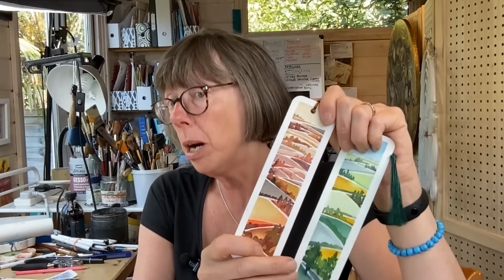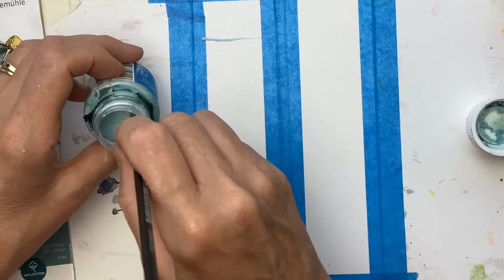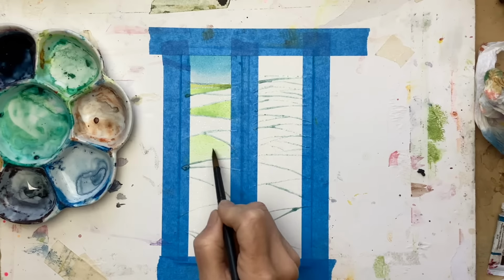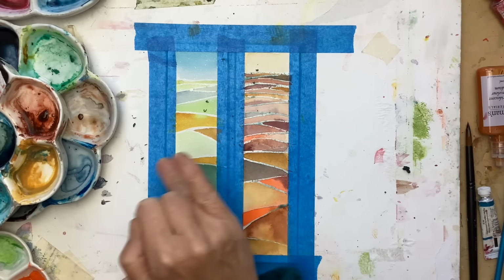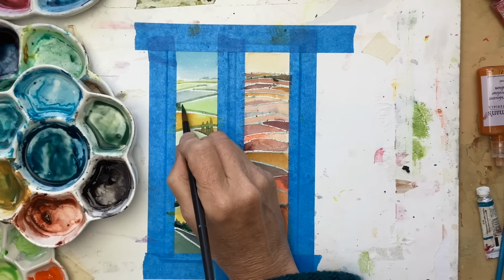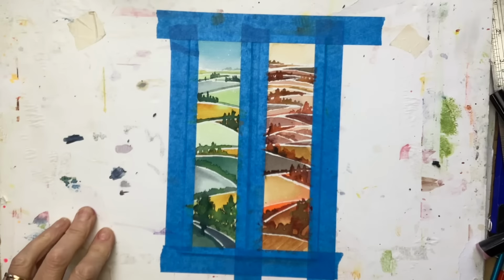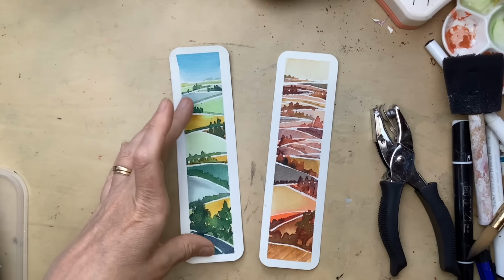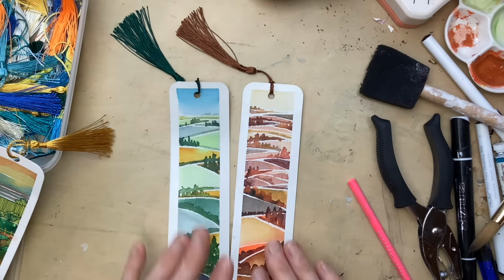How to make bookmarks - and practice using masking fluid at the same time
Bookmarks are a great, low pressure way of practicing your watercolour techniques and if it all goes wrong, then you have only wasted a tiny piece of paper. If it all goes right, you have learnt a new technique and got a lovely book mark to use. So, be warned, they are rather addictive!!

In this video, I show you how to use masking fluid / frisket to create little landscapes.

I am using the Hahnemuhle bookmark pad for convenience and you can buy it
Pebeo drawing gum

I aim to share a tip or technique every week - usually on Sunday at 2pm.

If you would like more in depth courses, I offer lots to follow at your own pace over

I run a couple of Facebook groups, so if you fancy joining there’s:

My five books (so far) are:

Painting Watercolour on Canvas ISBN 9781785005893
Painting Animals in Watercolour ISBN 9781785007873
Line and Wash Painting ISBN 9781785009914
Painting Birds in Watercolour ISBN 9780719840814
Painting Watercolour Portrails ISBN 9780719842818

or from your usual bookseller.